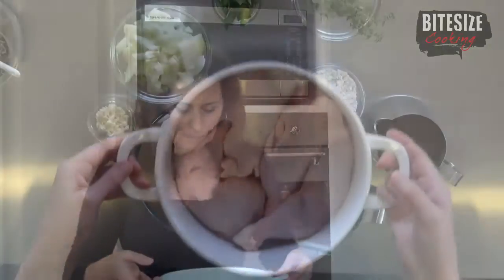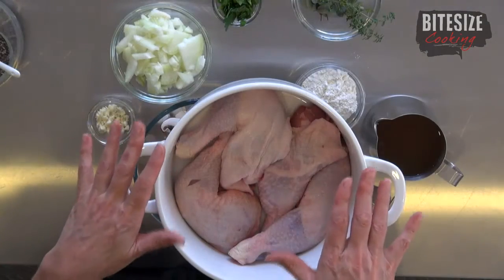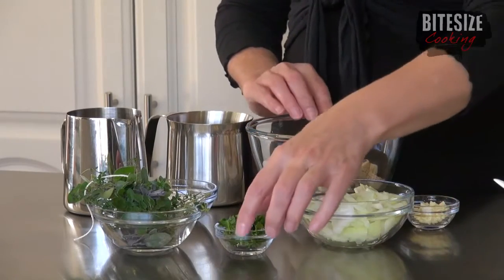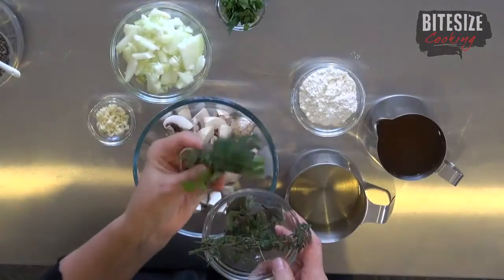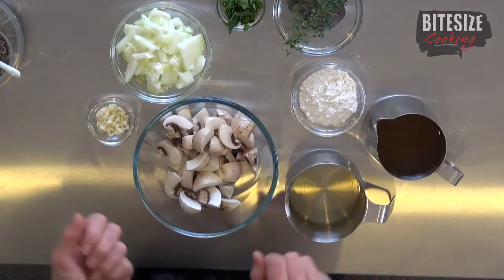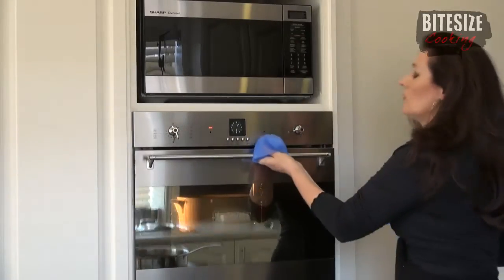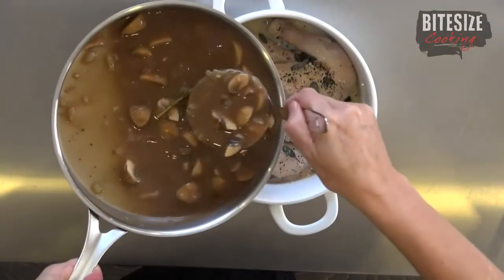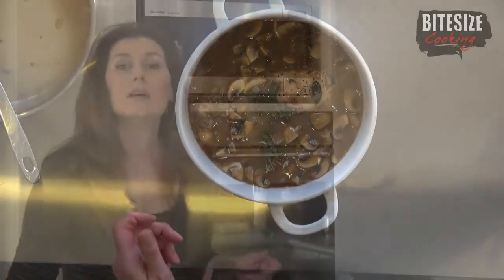Coq au Vin Recipe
Coq au vin, or chicken braised in wine, is a classic French dish. Like other stews and braised dishes, coq au vin tastes even better the next day — after the sauce has had a chance to thicken and the chicken absorbs even more of the savoury flavour.

My recipe is modified from the classic French recipe in that I par cook the chicken first, make the sauce separately on the cooktop then combine the two for the final cooking.

And the other secret to this recipe is using skin with the skin on. The flavour just won't be the same if you use skinless breast fillets.

Also try this with game, duck, poussin, Spatchcock, quail and turkey all make a beautiful coq au vin.

If you know how to make a basic veloute sauce and how to roast chicken in the oven, you can make my easy coq au vin recipe.